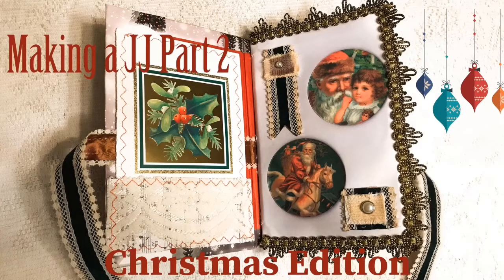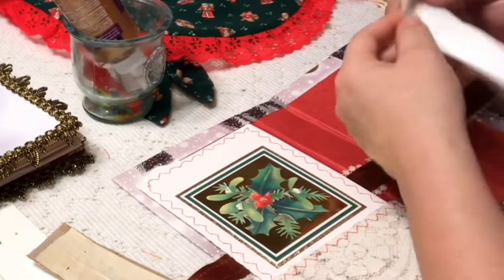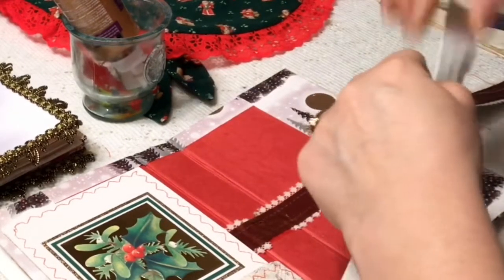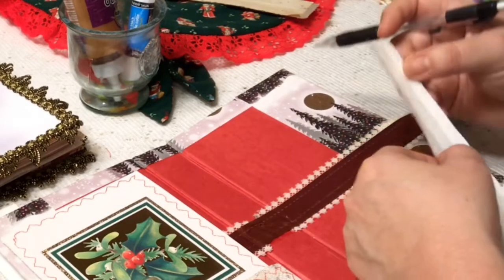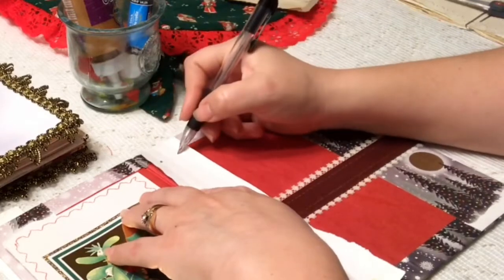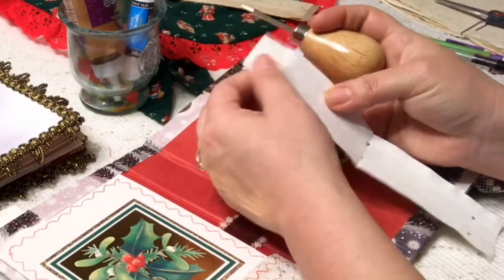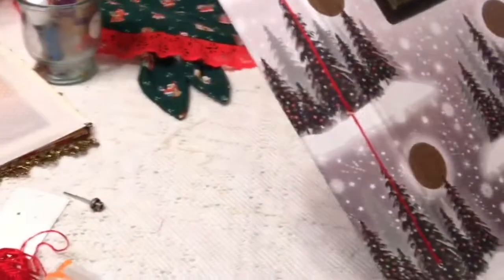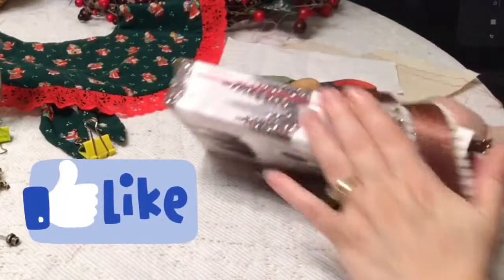How to Make a Junk Journal : Christmas Edition! Part 2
How to make a Junk Journal for Christmas
How to get a Junk Journal Started

Quick Hack at 00:48
Good Idea at 4:16
Little Tip at 7:37
Quick Tip at 9:40
Quick Tip at 13:30

Hello my dear Youtube friends! So happy to bring you a new video where I show you how I get started on a new junk journal. I'm normally inspired by elements such as specialty papers, beautiful trim, laces, greeting cards, stickers and more.

If YOU are interested in swapping happy mail or sending me friend mail please send me a message through my etsy using the "conversation" feature or comment below with your e-mail address and let me know either way. I think it would be fun to do happy mail videos!
My Etsy

See the haul that got me going on this Junk Journal (and on the previous on),

Musician: @iksonofficial

Music: Play It Sam
Musician: Philip E Morris